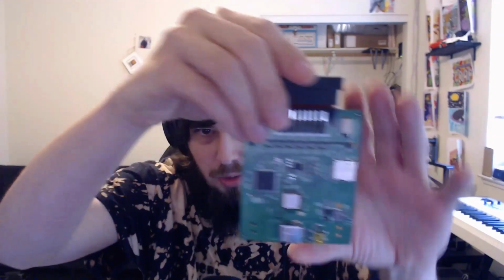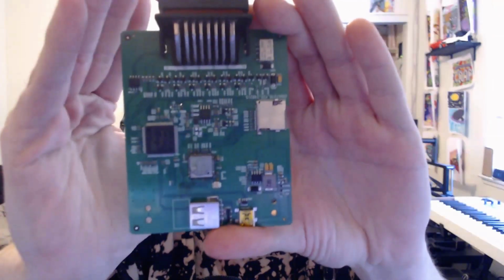Blue Heron: Bluetooth Low Energy (BLE) for Elixir & Nerves | S14E02 Elixir Wizards by SmartLogic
Embedded Systems | Elixir Nerves | Elixir Programming Language

Connor Rigby joins the Elixir Wizards to talk about Blue Heron BLE (Bluetooth Low Energy) support for Elixir apps. Blue Heron implements the BLE specs in pure Elixir, leveraging binary pattern matching and concurrent message processing to handle Bluetooth protocols. Unlike most solutions that require C ports or NIFs, Blue Heron runs entirely in user space, so it works seamlessly in both Nerves-based embedded projects and (eventually) desktop Elixir applications.

We discuss how Nerves development differs from building Phoenix apps. Connor shares challenges he's experienced with hardware compatibility, where some chips only partially implement the spec, and he discusses the surprisingly deep (but sometimes incomplete) world of BLE device profiles. His tip for anyone entering the BLE space: read the official spec instead of trusting secondhand blog posts. Tools like Nerves LiveBook give you hands-on examples, so you can get a BLE prototype running on a Raspberry Pi and your phone in no time.

00:39 Origin Story of Blue Heron
01:27 Connor's Background and Work with Nerves
02:14 Motivation and Use Cases for Blue Heron
03:39 Technical Details of Bluetooth and BLE
05:05 Challenges and Advantages of Using Elixir
08:29 Hardware Compatibility and Testing
17:20 GenServers and Practical Applications
25:37 The Versatility of SQLite
26:53 Challenges with Bluetooth Devices
27:47 Understanding Bluetooth Specifications
31:49 Implementing Bluetooth Profiles with Blue Heron
32:57 Getting Started with Blue Heron
35:33 Security in Bluetooth Low Energy
38:21 Advice for Elixir Developers
42:28 Final Thoughts and Encouragement

Key topics discussed in this episode:

Blue Heron origins and “bird” naming convention
BLE vs. Bluetooth Classic: core differences
Pure Elixir implementation—no C dependencies
Binary pattern matching for packet parsing
Hardware transport options: UART, SPI, USB, SDIO
GenServer patterns in Nerves vs. Phoenix
Linux requirement and power-consumption trade-offs
GATT (Generic Attribute Table) implementation patterns
SQLite integration for Nerves apps
Hardware chip quirks and spec compliance
Manufacturer-specific commands and workarounds
BLE device profiles and spec gaps
Security Management Profile (SMP) for encryption
Device connection and pairing workflows
Web vs. embedded development differences
Where to get started: hardware recommendations and docs